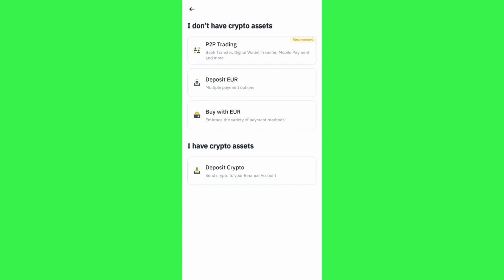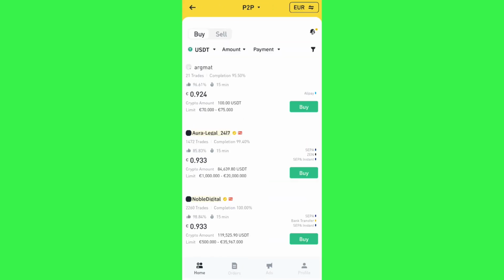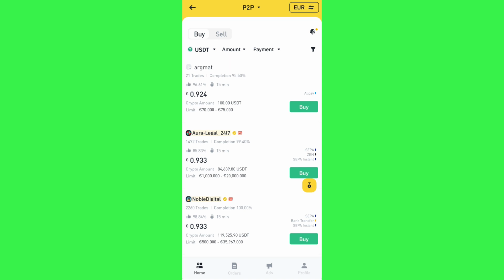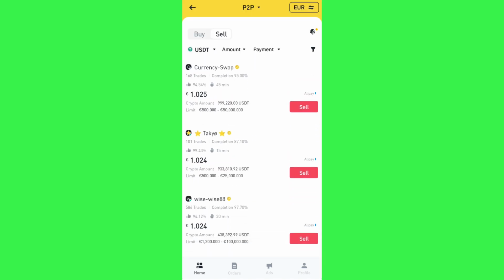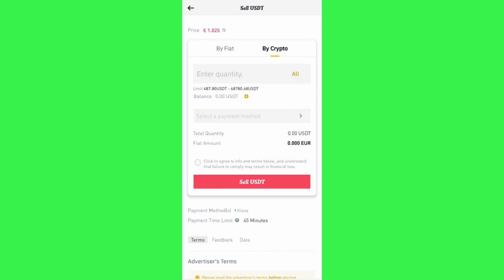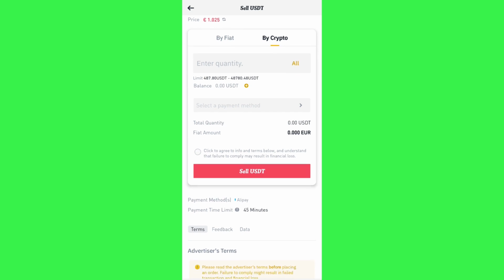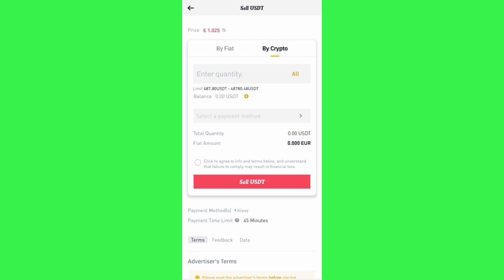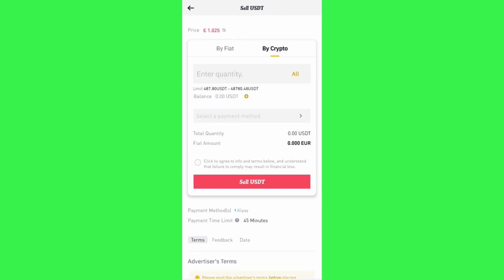How To Cash Out on Binance to Bank Account | Quick Tutorial (2025)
In this comprehensive tutorial video, we will guide you step-by-step on how to cash out on Binance using your bank account. Learn the simple process of selling your coins on Binance and effortlessly cashing out your funds. Follow along as we provide clear instructions and valuable tips to ensure a smooth and successful cash-out experience.